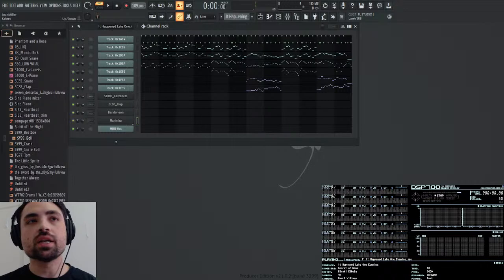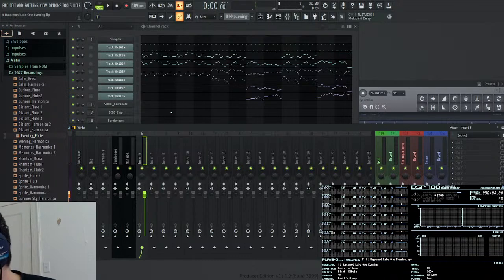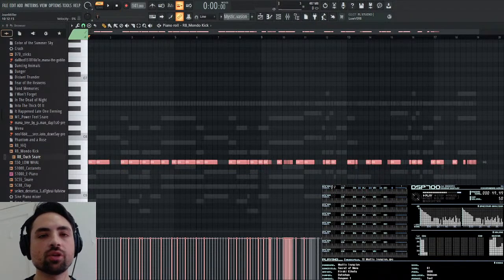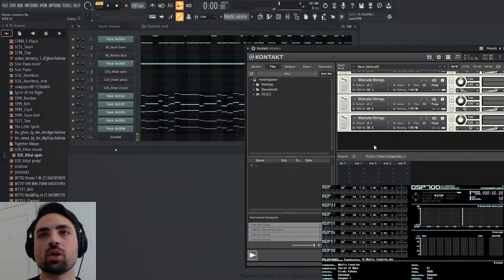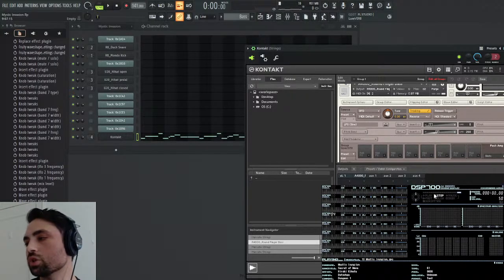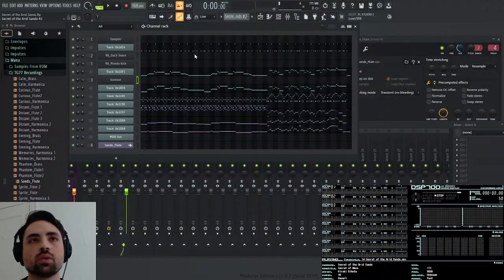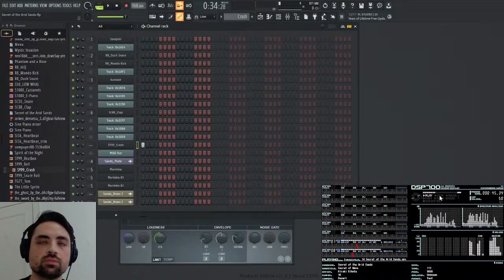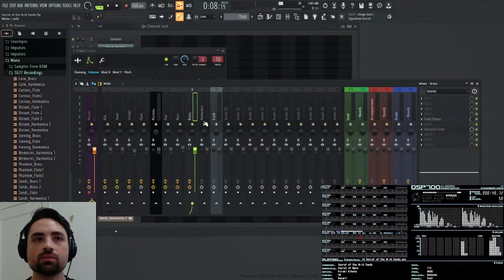Restoring Secret of Mana OST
Recreating the Secret of Mana soundtrack using the original synthesizer patches used by the composer